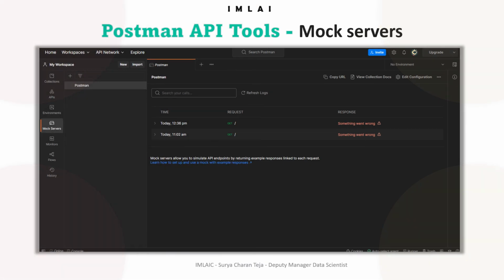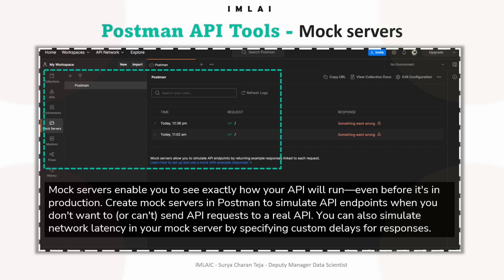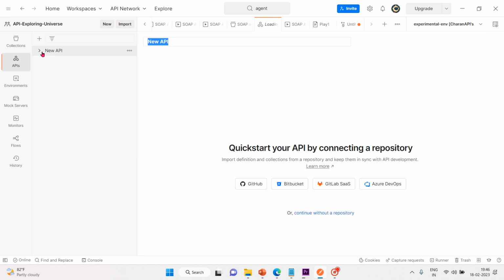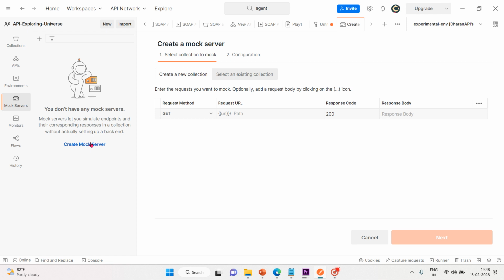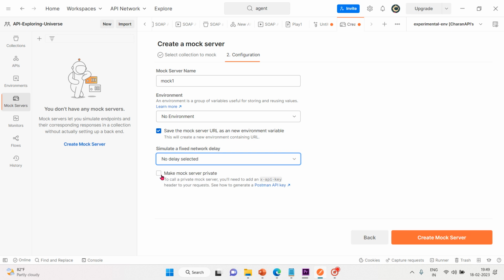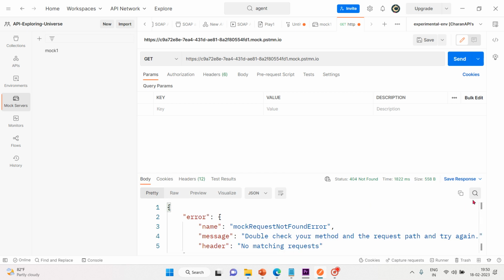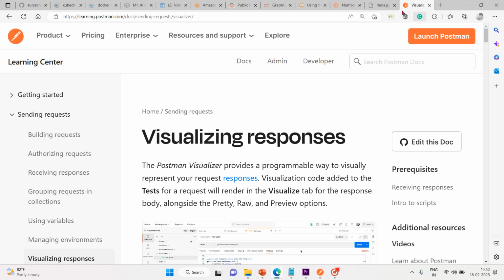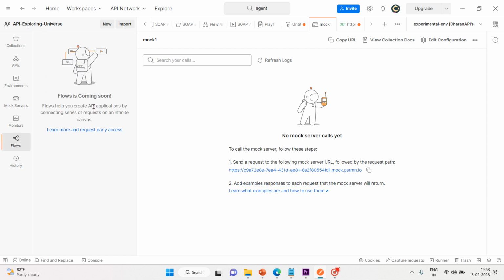35 playing in Mock servers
35  playing in Mock servers